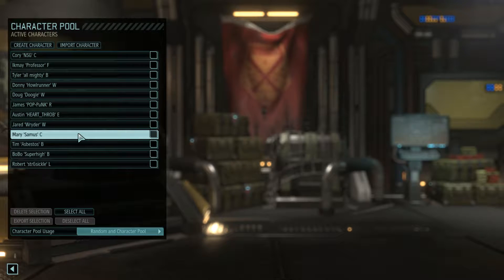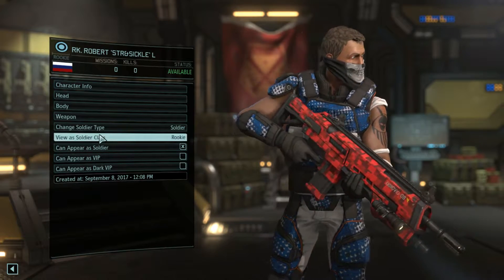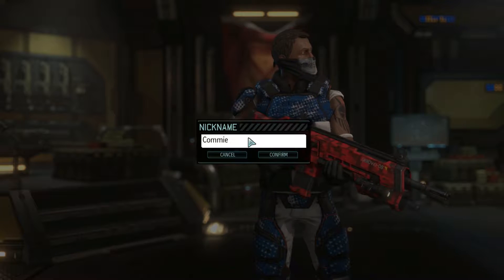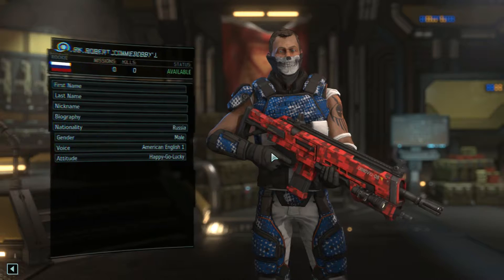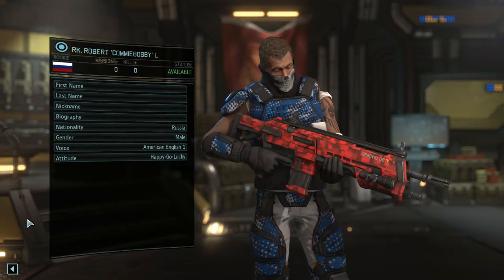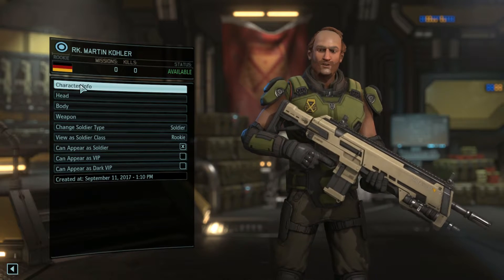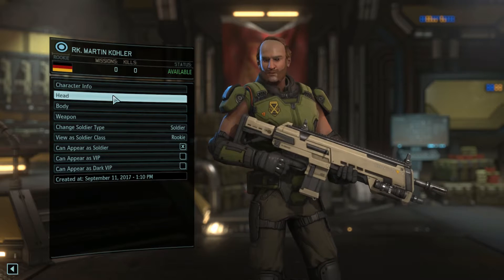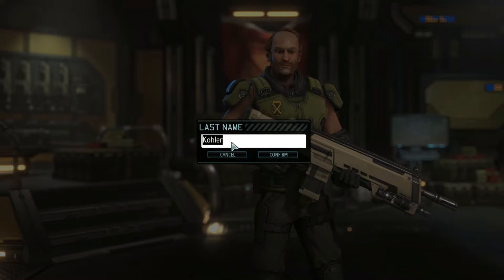XCOM2 WAR OF THE CHOSEN LET'S PLAY 5 CHARACTER CREATION 3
In today's episode Cpt Mason "Tyberious" G joins the team as a fearless karate chopping leader. Two mysterious characters approach and it is up to Winston C and Robert Lan to tell us of their identities